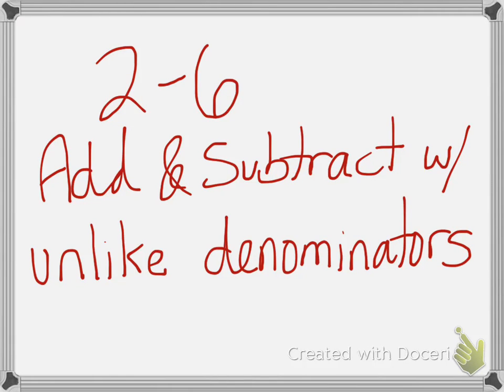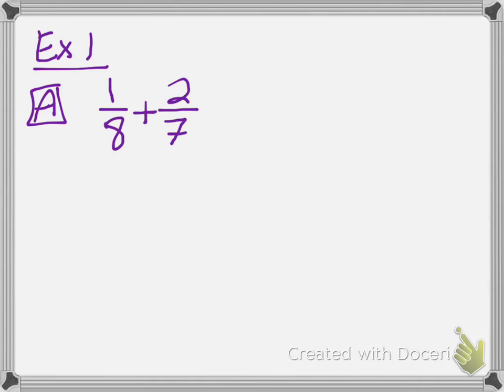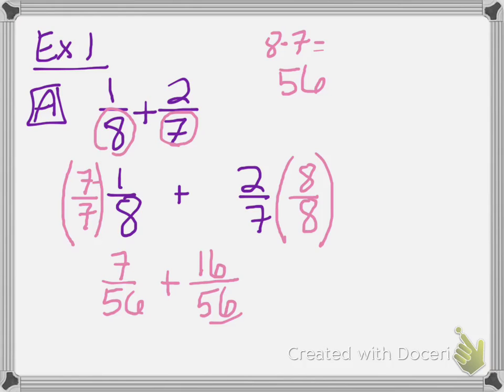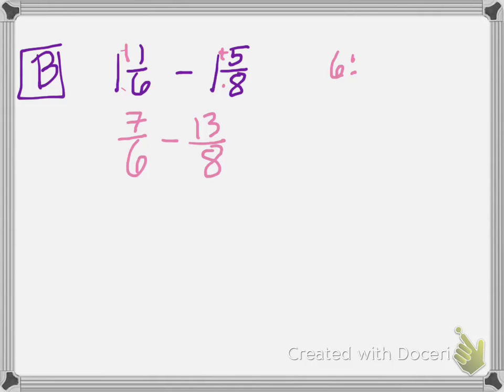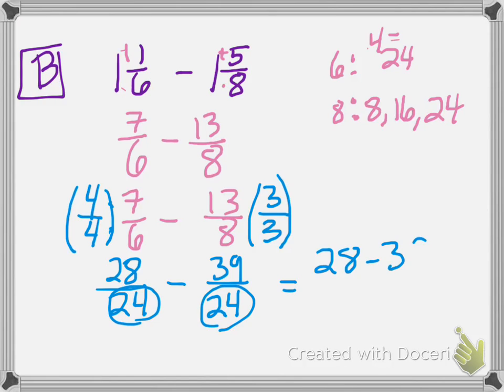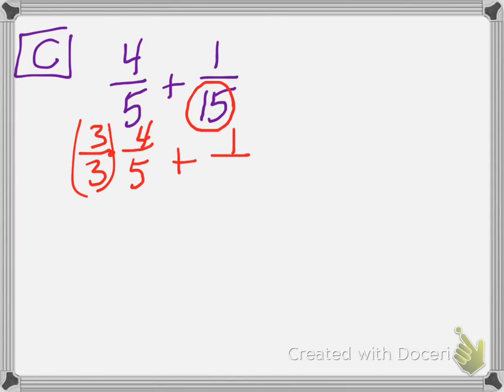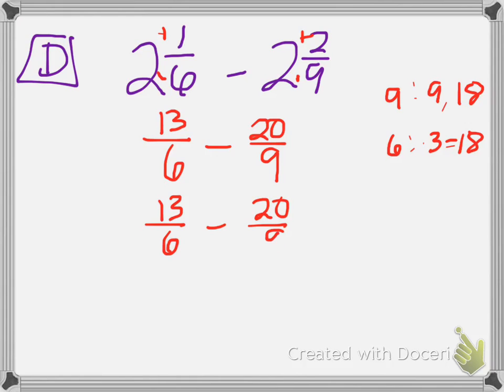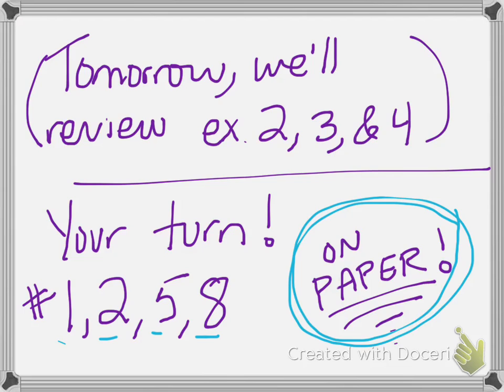7th 2 6